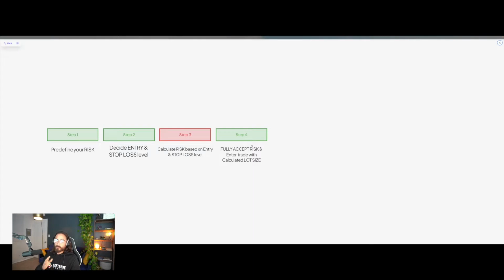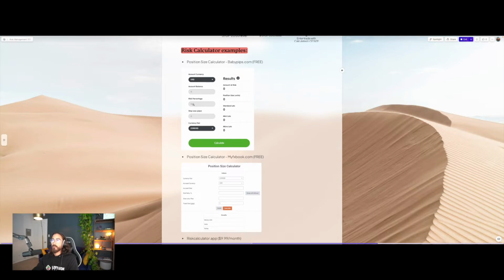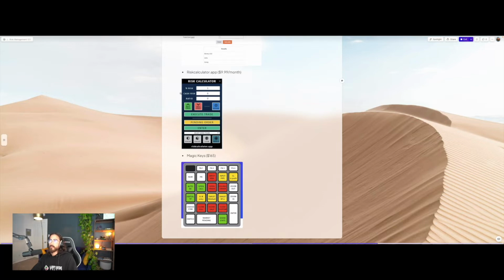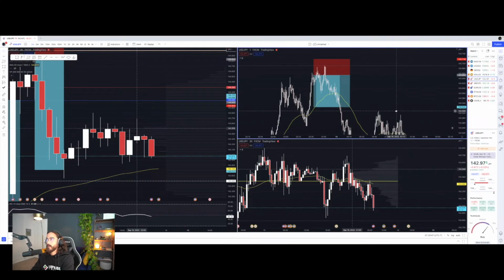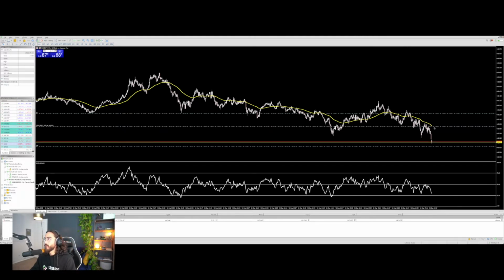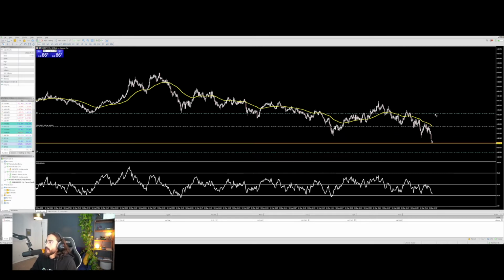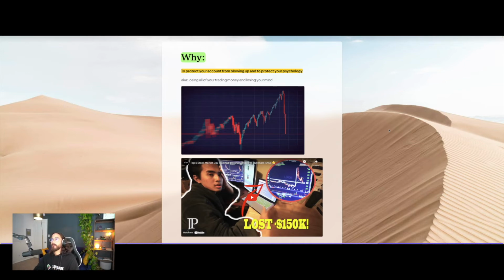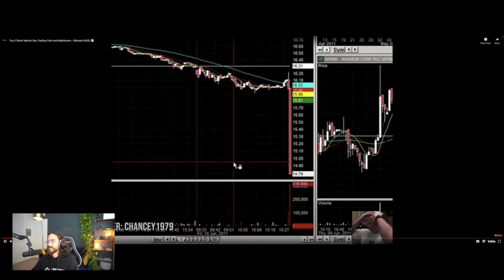The BEST RISK MANAGEMENT PLAN on YouTube!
Whats up fam!

In this video I break down risk management into a simple system to follow!

💰 Join my FREE SIGNALS Telegram group 💰

Trading Forex, Futures, Options, CFDs, and Stocks involves a risk of loss. Past performance is not indicative of future results.